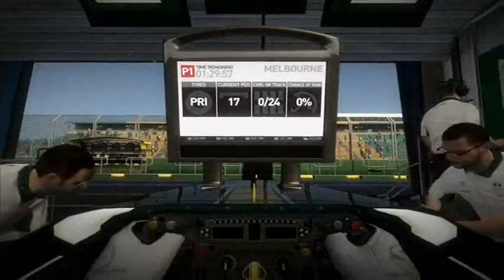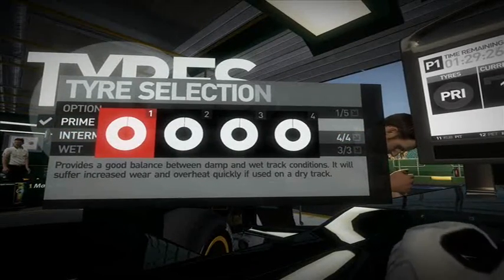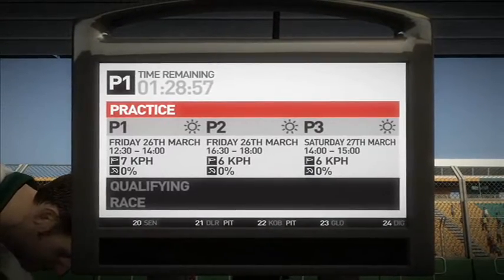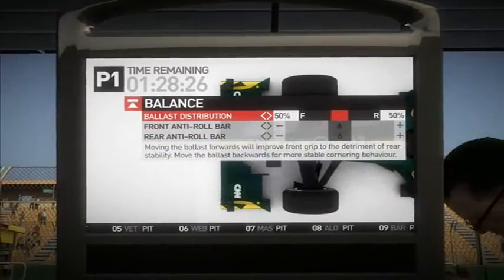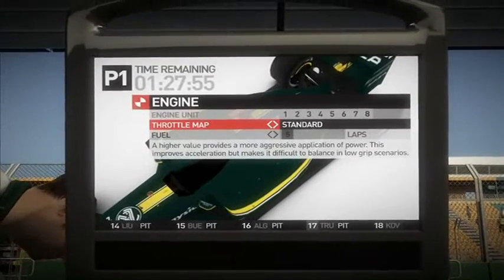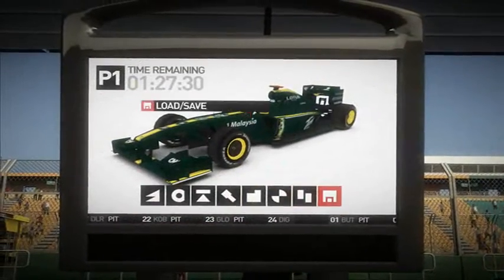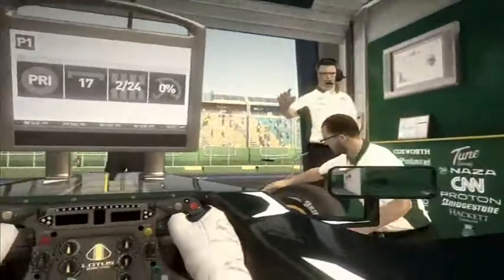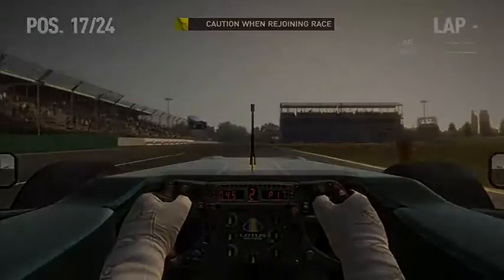SimHQ Review: F1 2010 - The Options Menu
A video from the SimHQ Review for Codemasters F1 2010.